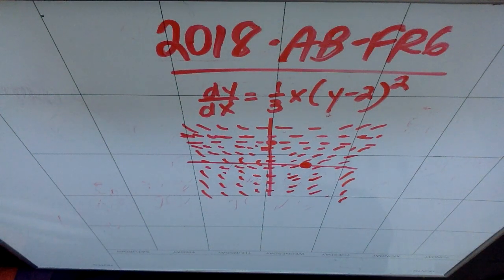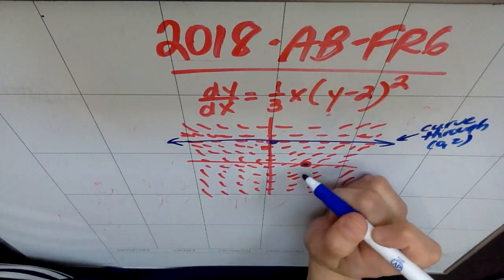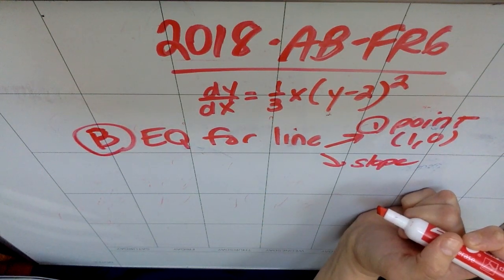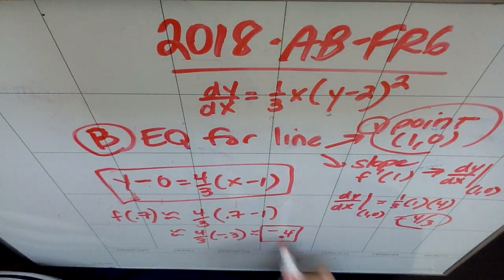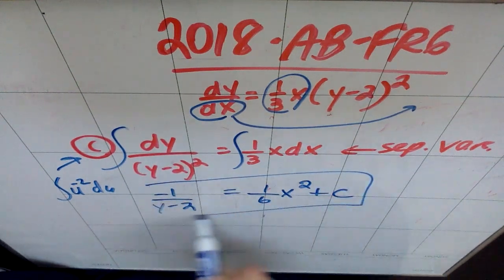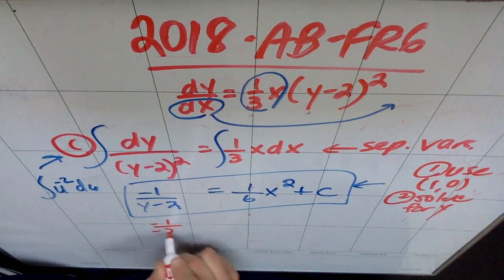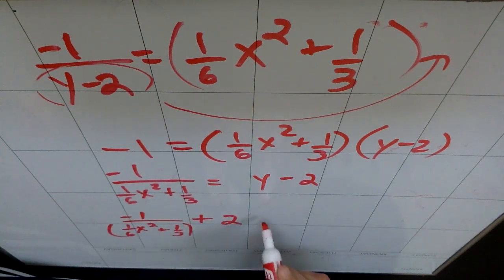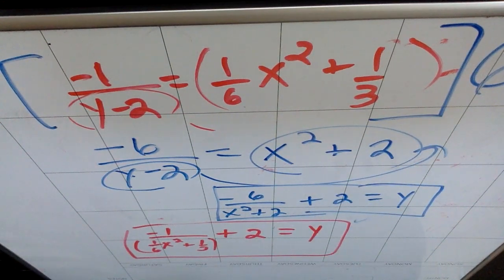AP Review: 2018 AB FR6